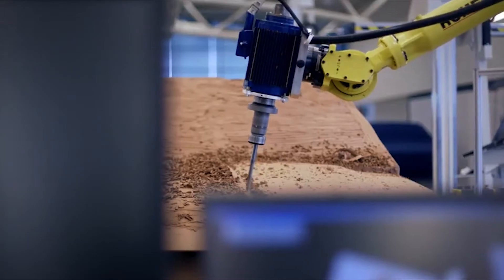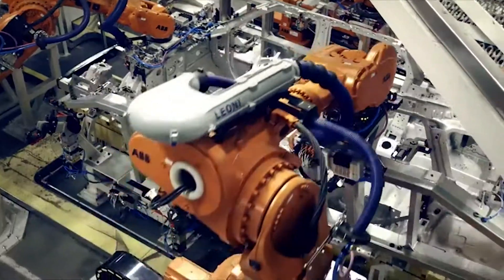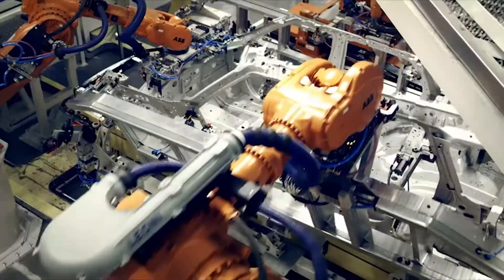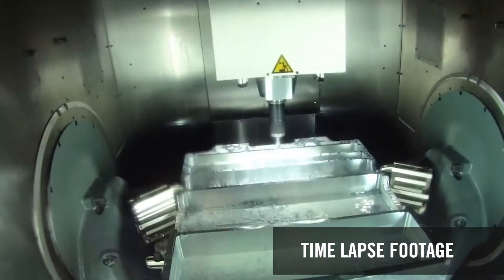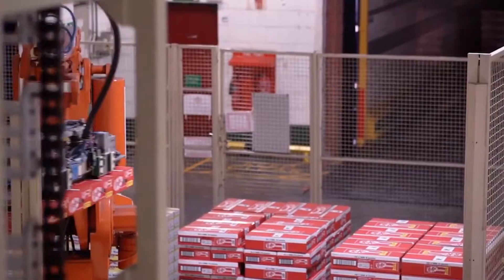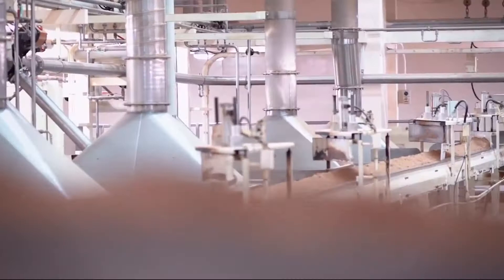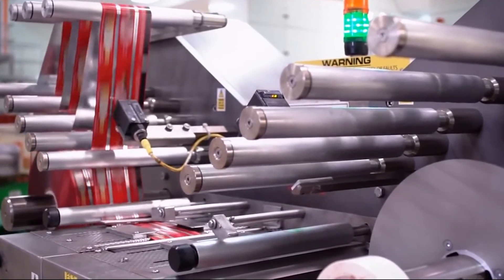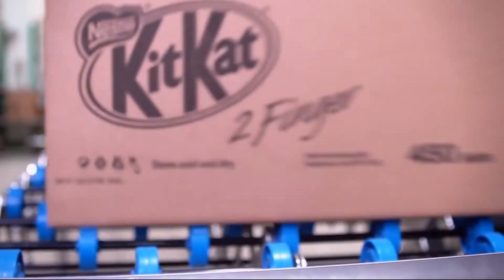Applications of Programmable Systems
Programmable systems have many, many uses - from making chocolate bars to spray painting cars. We use programmable systems as they can be very accurate and consistent, and can do jobs that may be too dangerous for people. This video is part of the IET Faraday’s teaching resources developed in June 2014.

Stay safe
Whether you are a scientist researching a new medicine or an engineer solving climate change, safety always comes first. An adult must always be around and supervising when doing this activity. You are responsible for:

• ensuring that any equipment used for this activity is in good working condition
• behaving sensibly and following any safety instructions so as not to hurt or injure yourself or others

Please note that in the absence of any negligence or other breach of duty by us, this activity is carried out at your own risk.